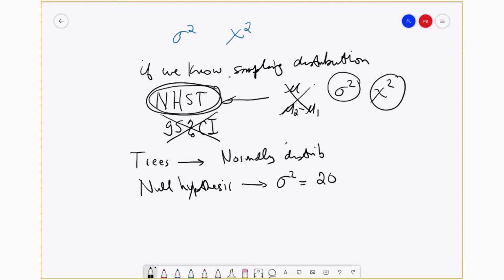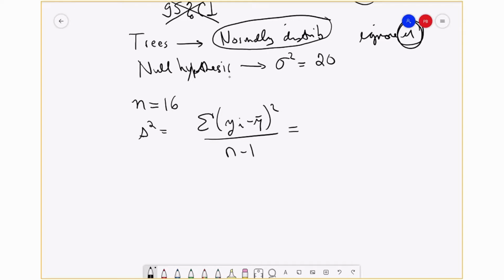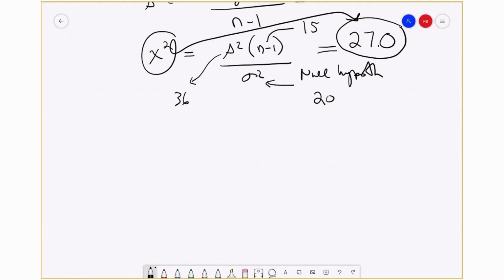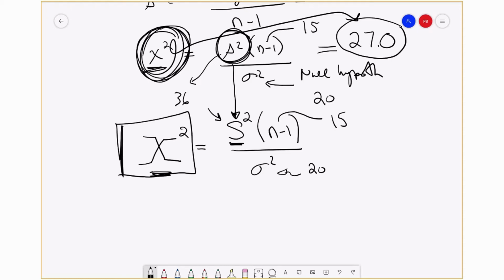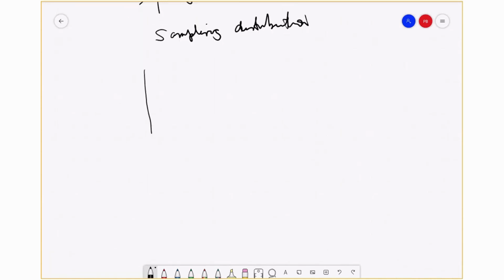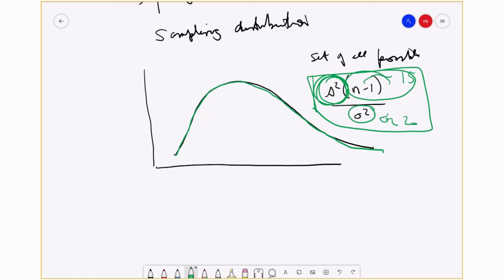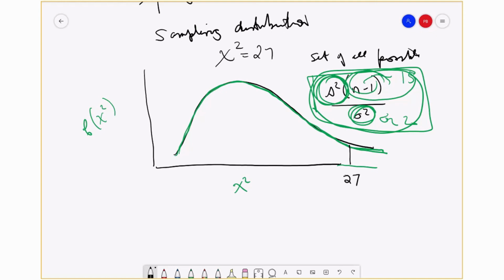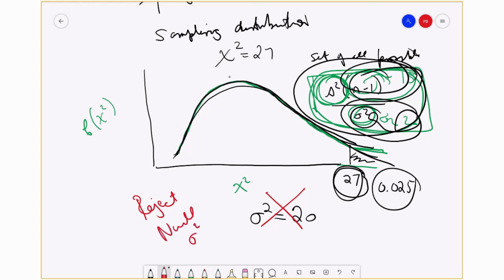Chapter 5. Section 3.3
At the very end I mis-spoke and said the chi-square value was 36. I should have said 27